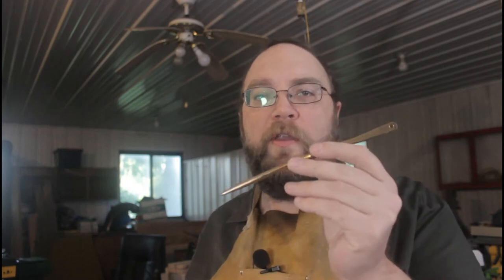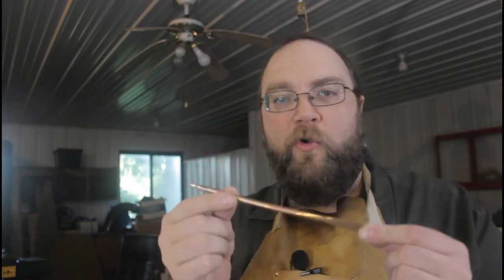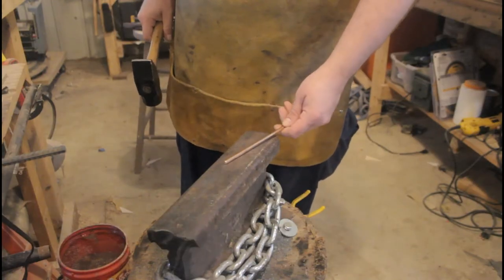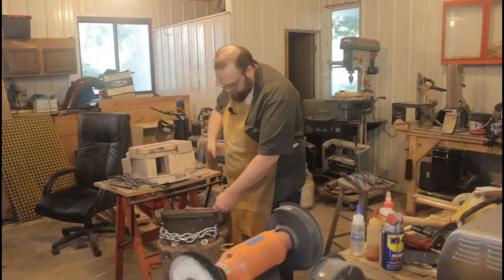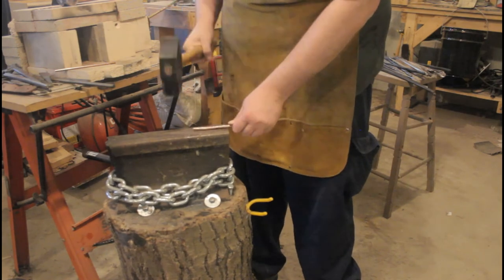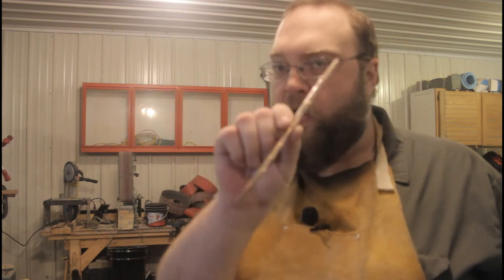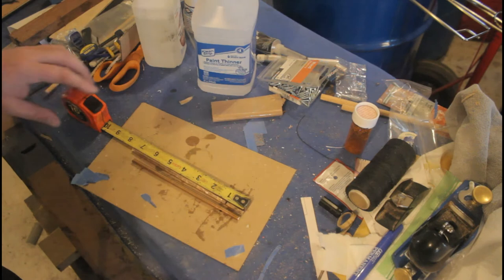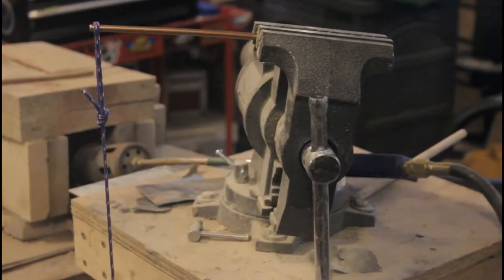Bronze Rod Strength Testing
Disappointing results from attempting to make a bronze marlinspike have led to a crude test for the strength of C655 Silicon Bronze 1/4" round rod.